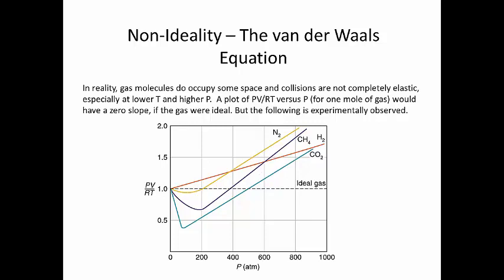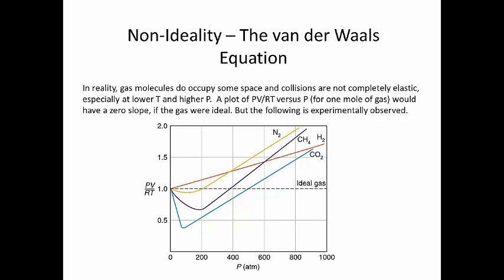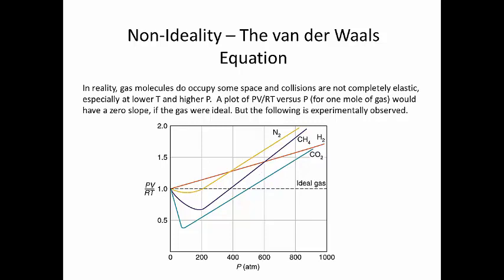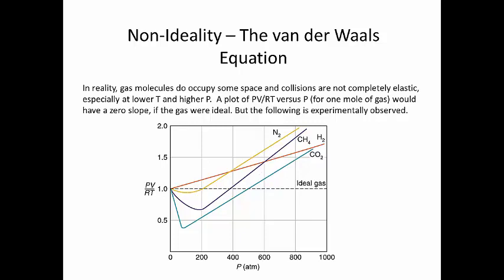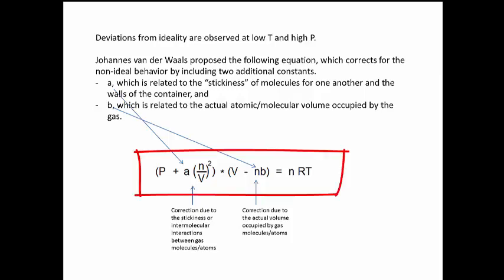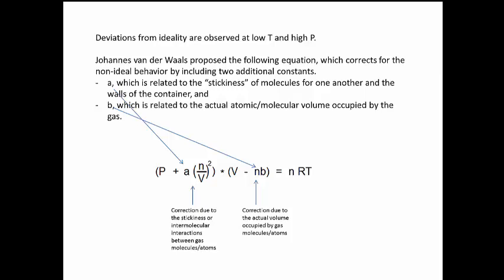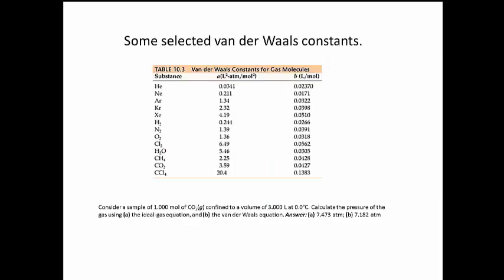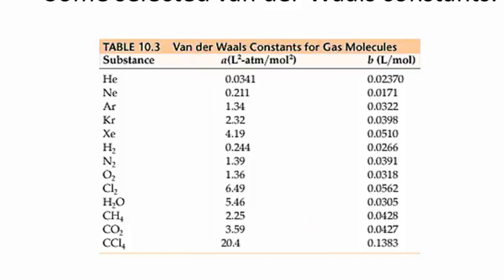Gases Part Four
Deviations from the ideal gas equation; the der Waals equation and constants.